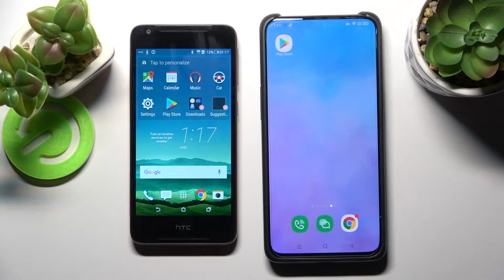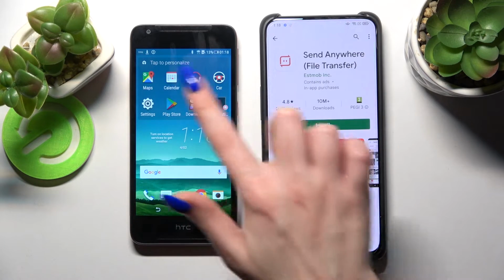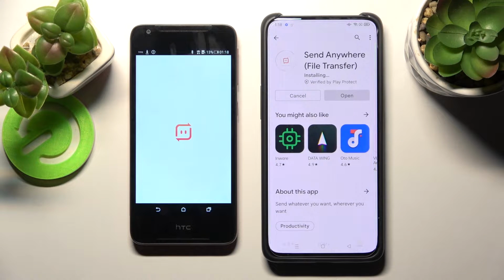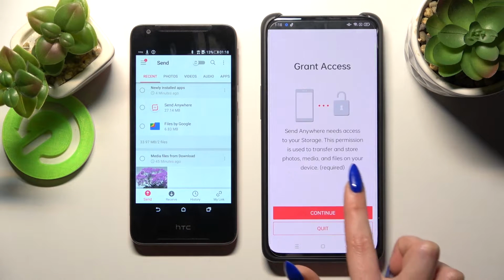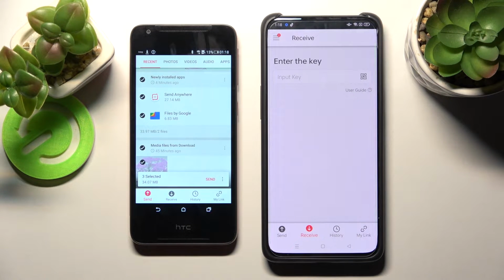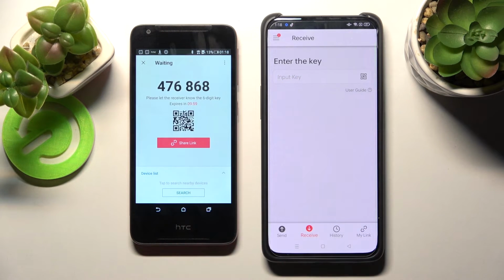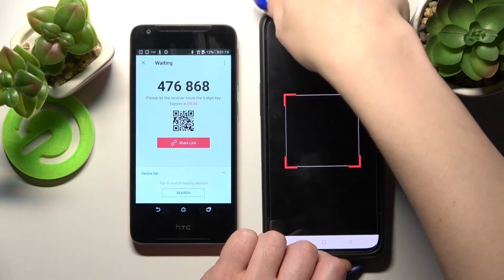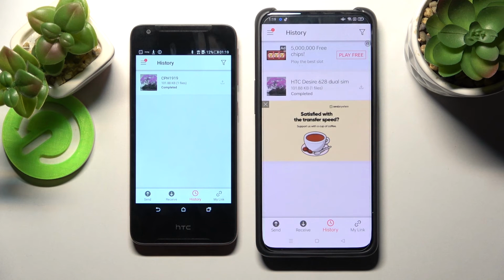Transfer Files From HTC Desire 628 Dual Sim To Oppo Device (Send anywhere)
If you want to transfer files from HTC Desire 628 Dual Sim to any other Oppo Smartphone, this video might be essential. Simply follow our step-by-step video tutorial and learn how to send files easly between  Oppo Smartphones. The purpose of this video, and any other found on this channel, is to help you find a solution to the problem. Consider subscribing to our channel, liking our video, or leaving us a comment or suggestion if you appreciate the effort that we put into making this, as it greatly helps us with making future guides tailored to your needs. Cheers!

How to tranfer HTC Desire 628 Dual Sim to OPPO? How to transfer files from HTC Desire 628 Dual Sim? How to quick send files from HTC Desire 628 Dual Sim?